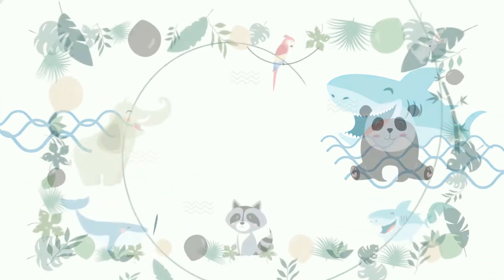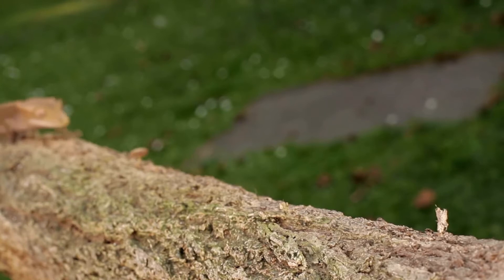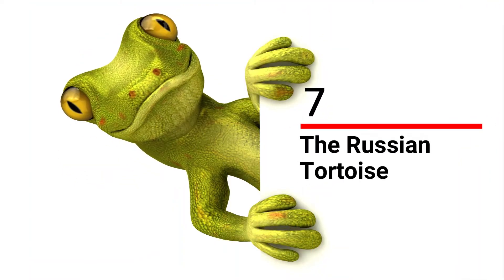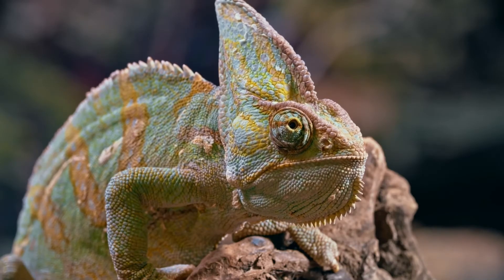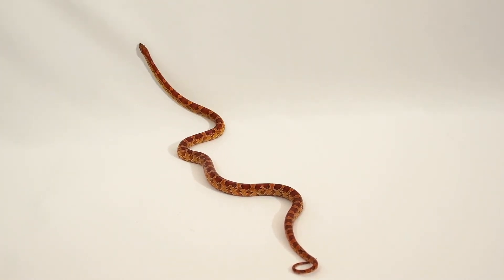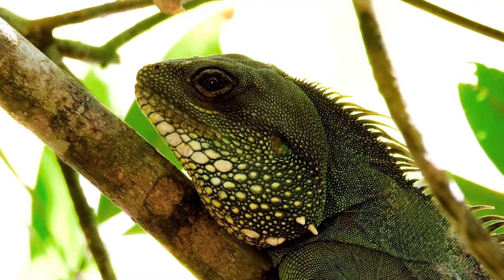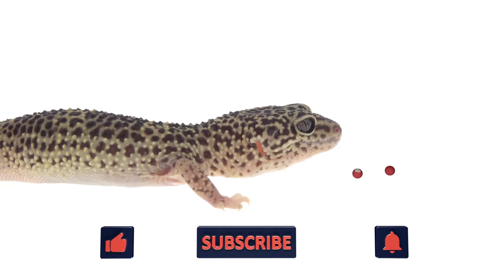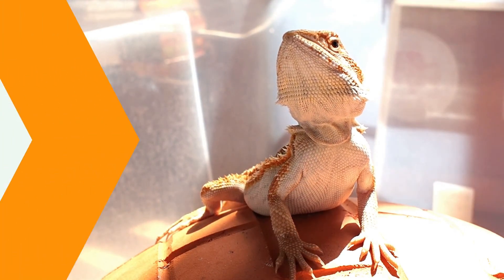Top 10 Reptiles You Can Have As Pets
Today, we have brought you some beautiful exotic reptiles you can have as pets. These are although scary with their first look as they create fear in our mind but trust me they are very calm and cute to taken care of and surely they will help you out in making out your best times! So, Which is the best one you can have, let's find out in this video.

Timestamps:
In this video, you will see at:-

00:00 Introduction
00:37 Number 10- The Merauke Blue-Tongue Skink
01:19 Number 9- Crested Geckos
02:01 Number 8- The Ball Python
02:48 Number 7- The Russian Tortoise
04:11 Number 6- Veiled Chameleon
05:01 Number 5- Corn snakes
05:45 Number 4- Iguanas
06:26 Number 3- Chinese Water Dragon
07:54 Number 2- Leopard Geckos
08:43 Number 1- Bearded Dragon

Hey Guys, Top Best Pets welcomes you all on this channel where you can enjoy the funniest, cutest, and exotic videos of your favorite pets from all around the world. So, if you love to keep pets and wanna know about them more with some tips and cuddly advice, you need to subscribe to our channel so that you don't miss out on any of our videos coming in nearby.

Cat Spraying No More - How to Stop Cats From Urinating Outside the Litterbox!